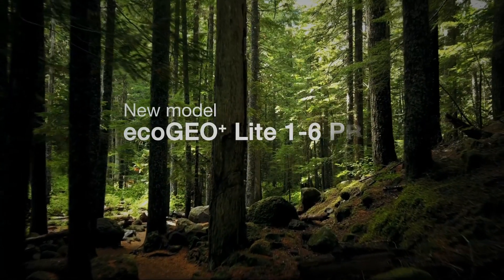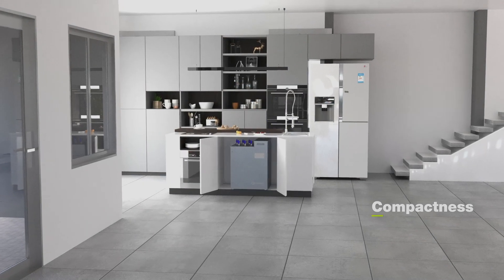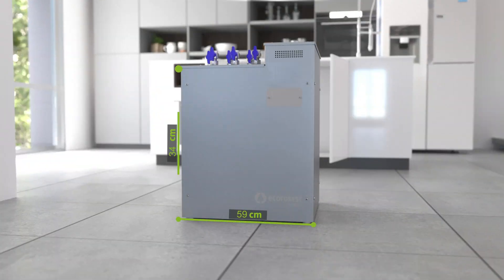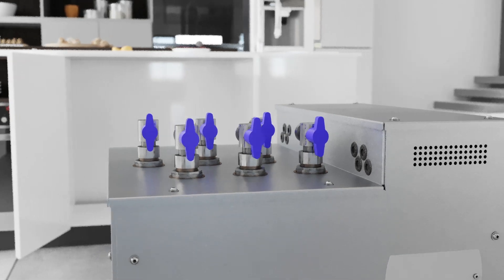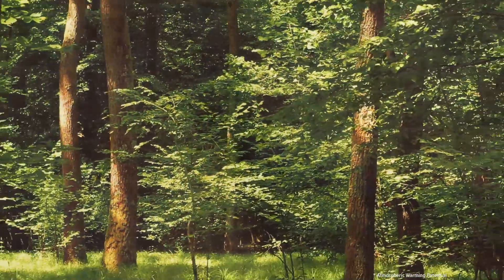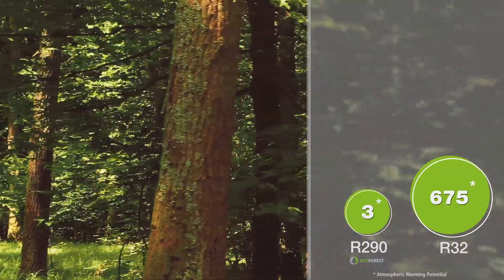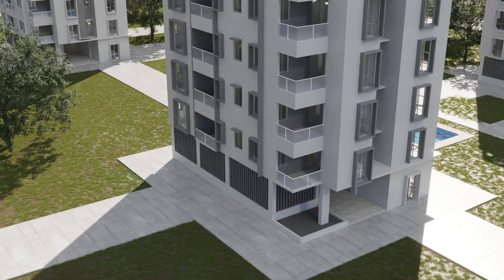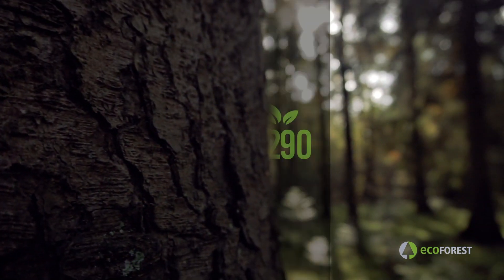ecoGEO⁺ LITE 1-6 PRO: new ultra-compact ground-source heat pump with R290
The new Ecoforest heat pump ecoGEO⁺ LITE 1-6 PRO offers all the advantages and differentiating features of Ecoforest in a compact design that integrates the largest number of services in a single unit. This allows the installation space to be reduced to a minimum without sacrificing Ecoforest's unique features and benefits.

Just 59 cm wide, 80 cm high and 56 cm deep, the ecoGEO⁺  LITE 1-6 PRO features Inverter technology and the use of R290 natural refrigerant. In addition, it incorporates active cooling, circulator pumps and an expansion vessel in the same unit. In addition, the ecoGEO⁺  LITE 1-6 PRO heat pump obtains the best performance with hybridisation with photovoltaic energy. This allows reduced installations without sacrificing Ecoforest's exclusive features and benefits.

In addition to occupying the minimum available space, the ecoGEO⁺ LITE 1-6 PRO heat pumps are compatible with ground-source, air-source and hybrid collection systems systems. This makes them ideal for installation in multi-family buildings. These pumps are capable of providing heating, domestic hot water (DHW) and cooling: all in an ultra-compact installation.
The natural refrigerant R290 is a refrigerant of the future: it has a much lower global warming coefficient than synthetic refrigerants and has positioned itself as the standard choice of the HVAC industry.